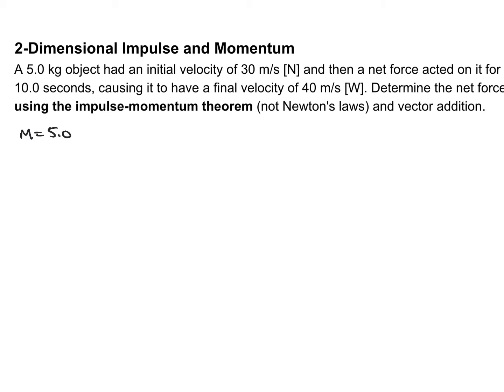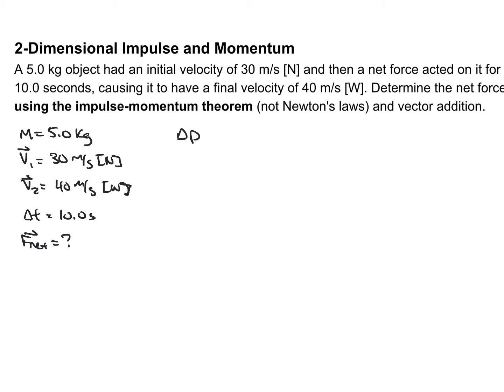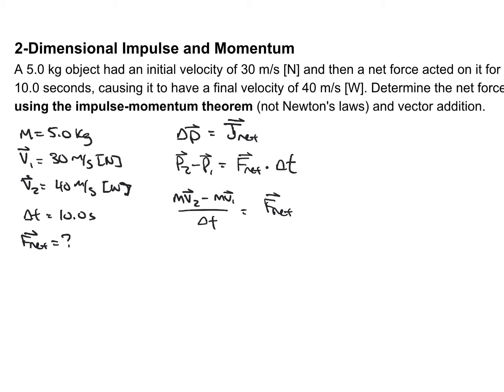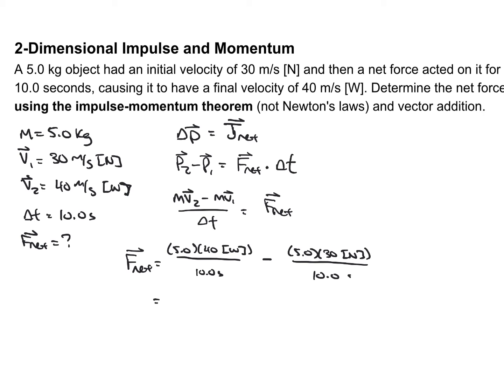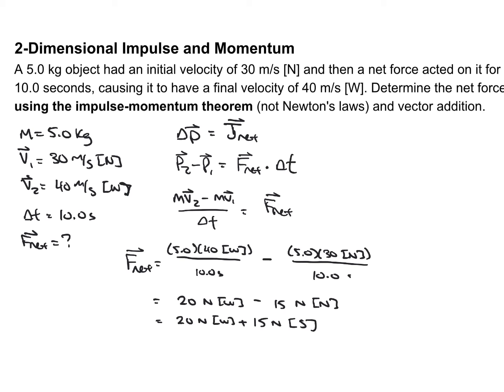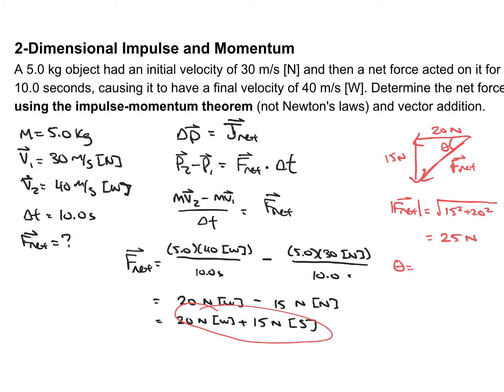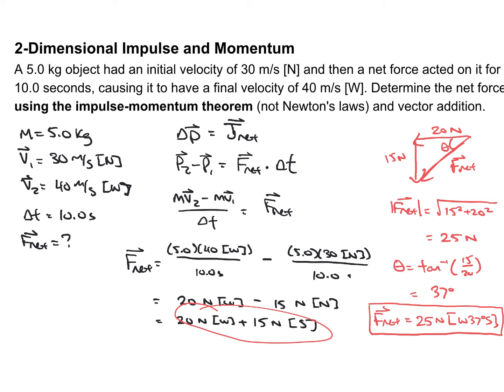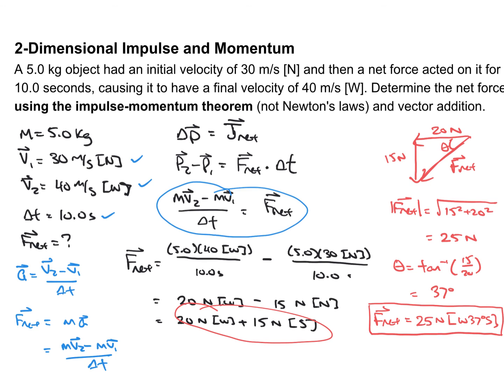2 dimensional impulse and momentum.mp4